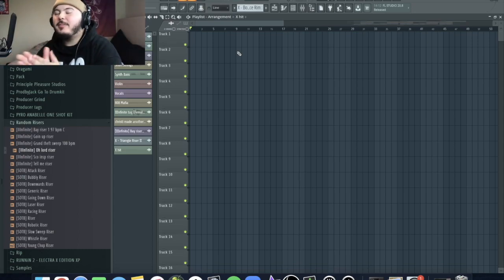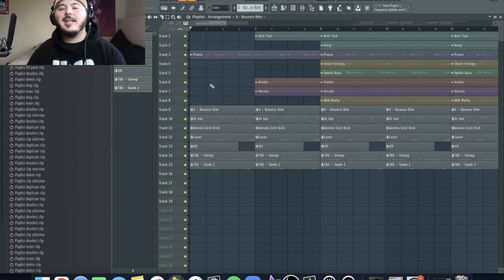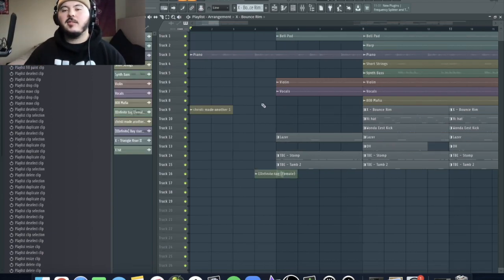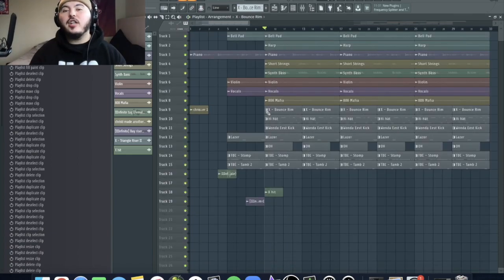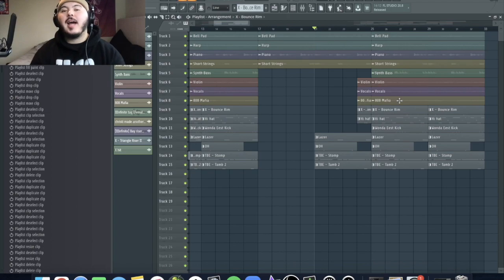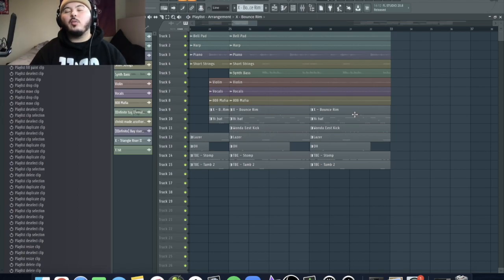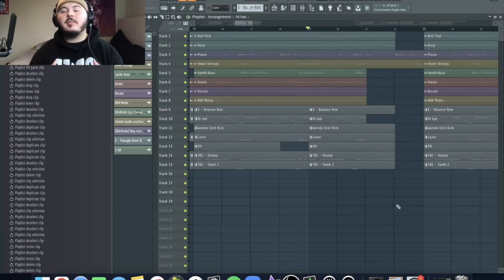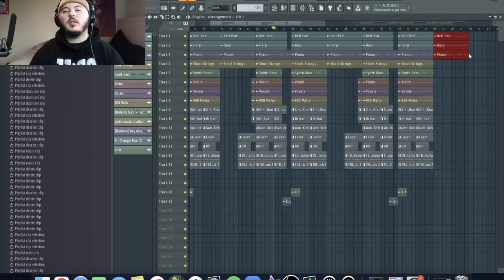Arrange Beats For Placements! | How To Arrange Beats In Fl Studio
Let me know what type of tutorial you want next!